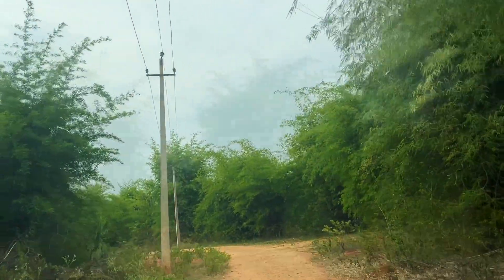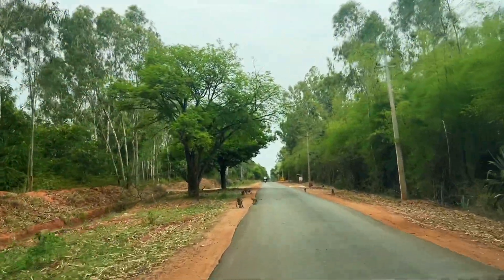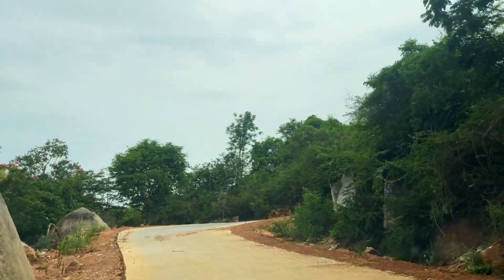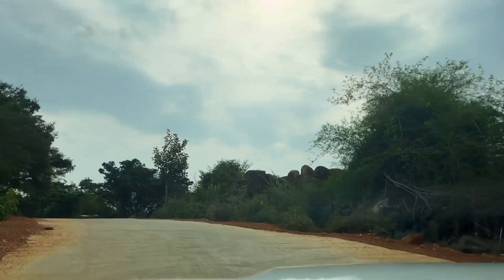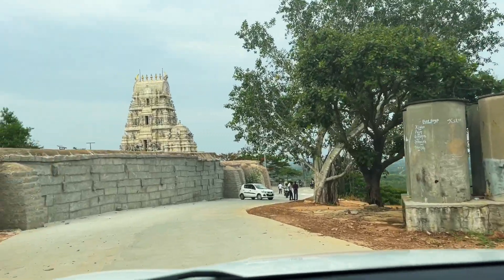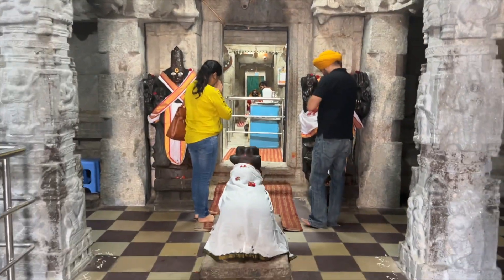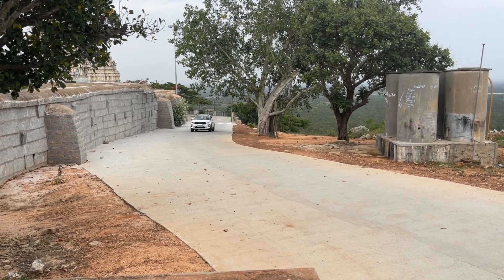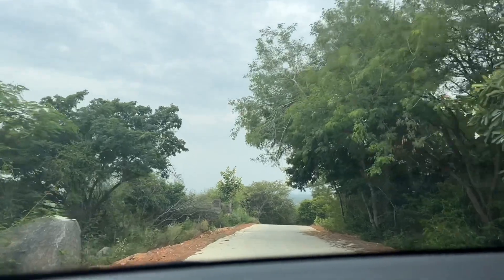Markendeya Hills Route Update | With Kia Sonet | @humhairahi | Places near Bangalore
Markendeya Hills Route Update

In one of our previous video  we shared about the route to Markendeya Hills which received significant attention, and we recently had the opportunity to revisit the same location.

Thus, we present to you the updated route to Markendeya Hills, now with fresh details.

Chapters
00:00 Intro
00:20 Route Conditions Till the Top
02:55 Photoshoot Location At Markendeya Hill
03:33 Return Journey down the Markendeya Hills
04:20 Outro

During a recent trip to Bill Betta, as we ascended the hill, our gaze fell upon the majestic Markendeya Hill located merely a kilometer away.

The sight ignited a strong desire within us to revisit this enchanting place.

However, we were somewhat hesitant about venturing there in the evening, as we were well aware of the deteriorating condition of the route leading up to the hill.

Little did we know, we were about to encounter a delightful surprise.

A striking contrast can be observed between the two routes as they are entirely different in nature.

In our previous journey, the road was in a state of dis-repair, characterized by its narrowness and obstructive tree branches that en-croached upon the path.

Link to all Our Playlist Baby steps to Road Tripping

Hum Hai Rahi